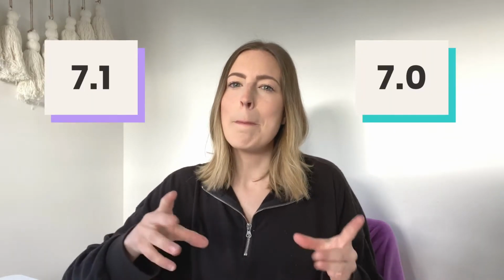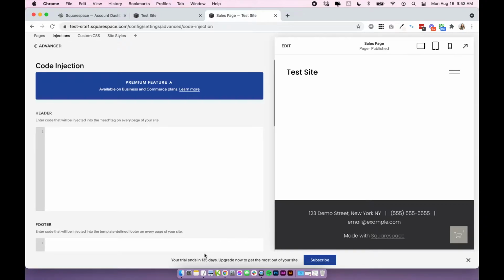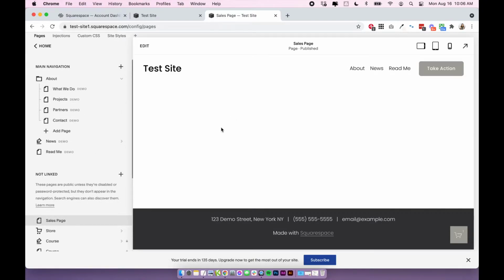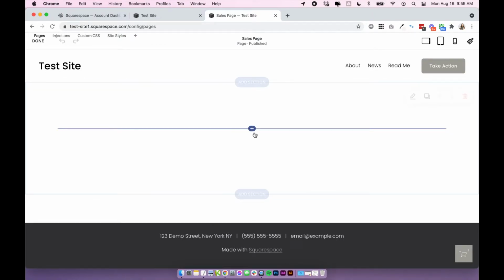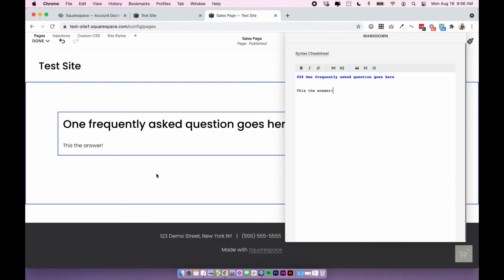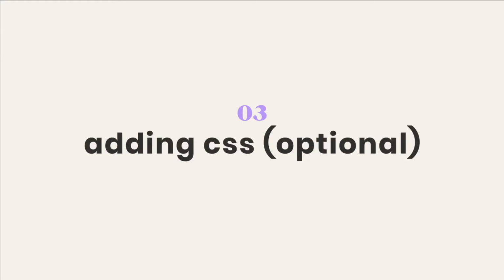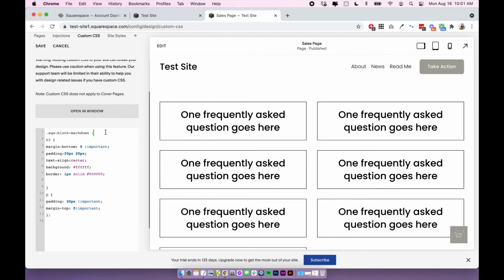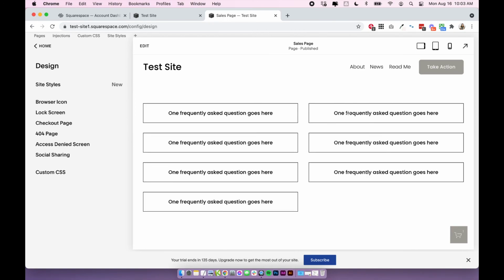How to Create a DROPDOWN ACCORDION FAQ ✨ in Squarespace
Today I’m going to show you how to create those clickable, dropdown FAQs or “see more” boxes in Squarespace! You can actually use them for anything around your site where you want to click to reveal more text. But using this dropdown feature for FAQs is a really common scenario, because there’s often a lot of written information that would be better organised, and more aesthetically pleasing, if it was hidden behind a clickable question! It involves some coding, but it’s very simple copy + paste code, so don’t worry - it's super simple to create Dropdown FAQs in Squarespace.

TIMESTAMPS:
0:00 Intro
0:35 What account type will it work for?
0:57 Will it work on 7.0 and 7.1?
2:10 Adding the advance code
5:32 Adding dropdown FAQ
8:36 Adding CSS (optional)